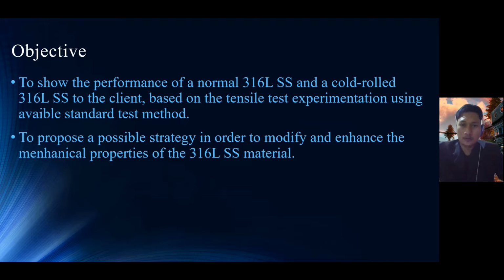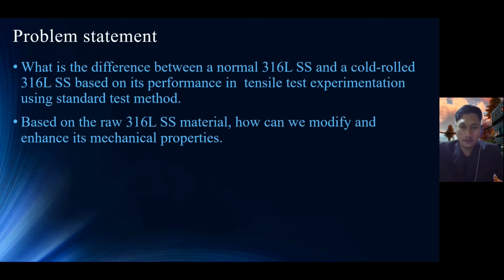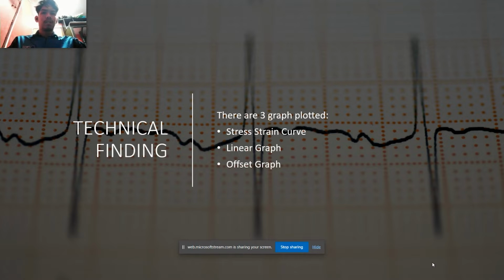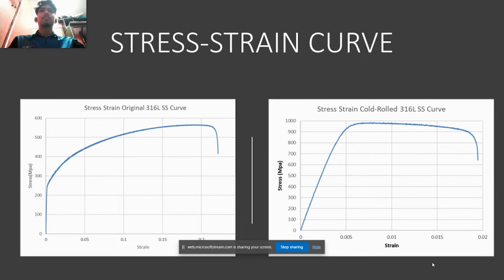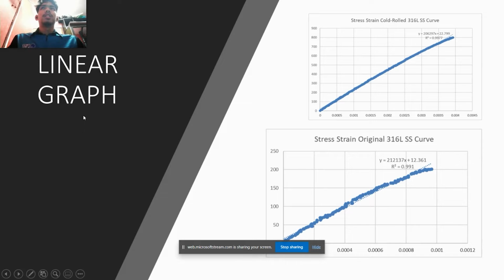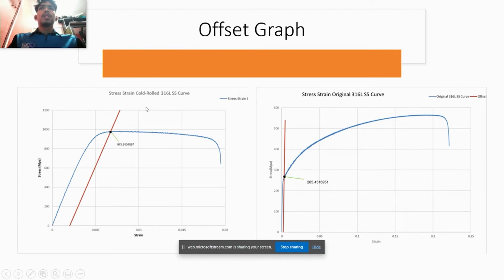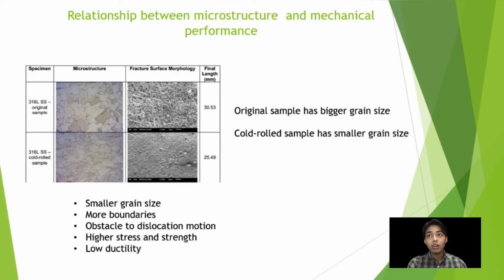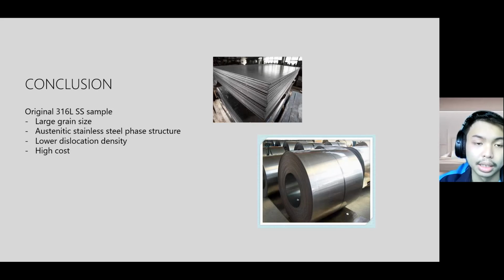Stainless Steel Mechanical Properties and Its Structure - Engineering Material